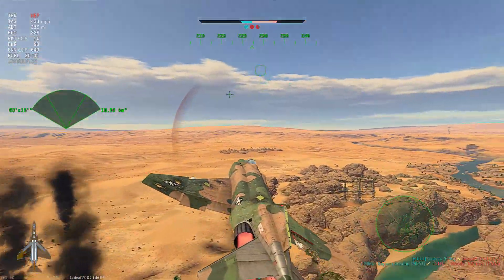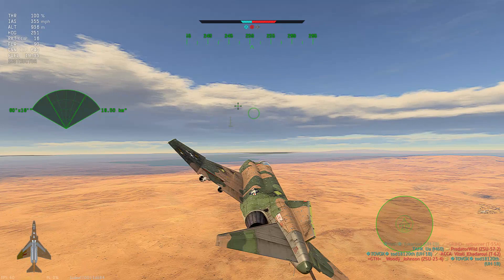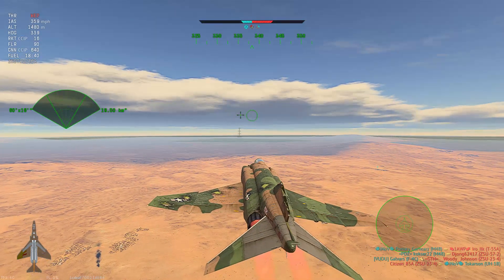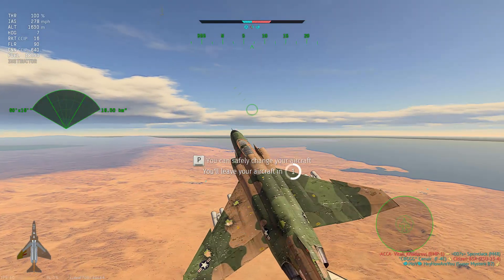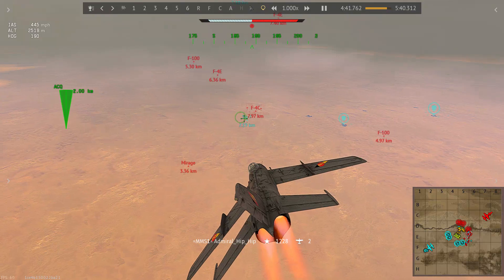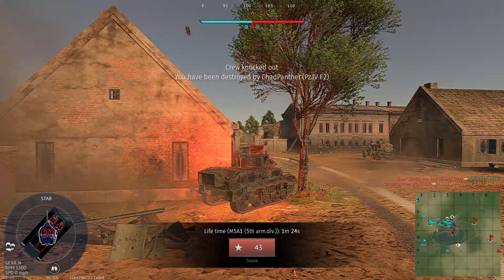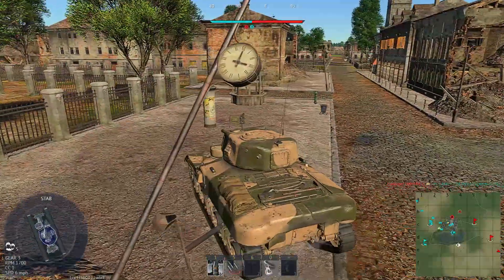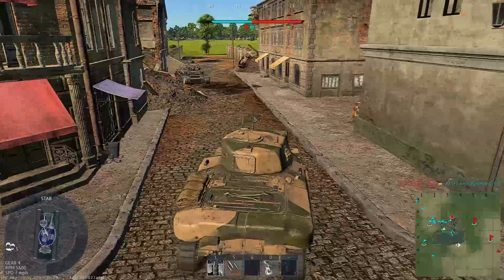Thick Lineup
Send me your epic .wrpl file and I may host your replay.
Replay sent in by: Conor102 and Admiral_Hip_Hip